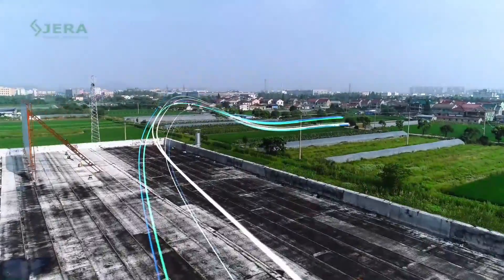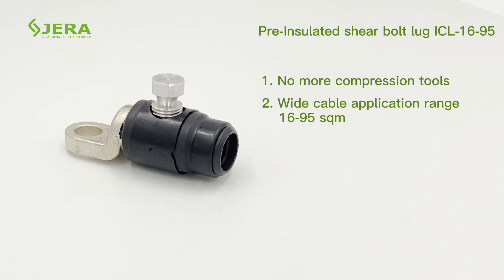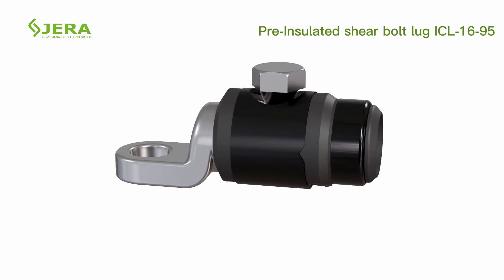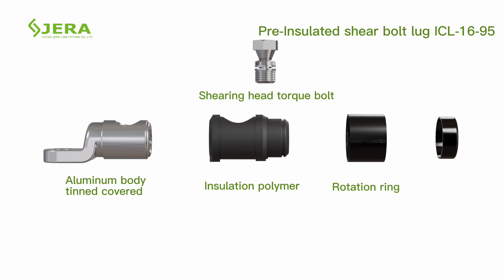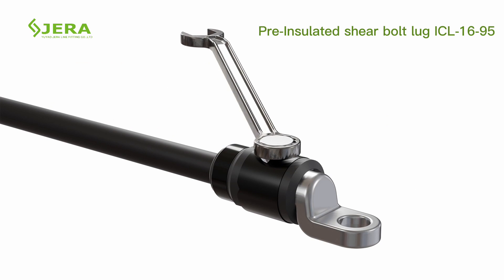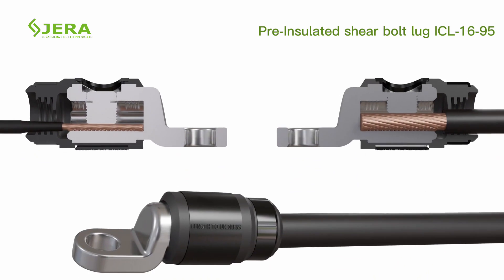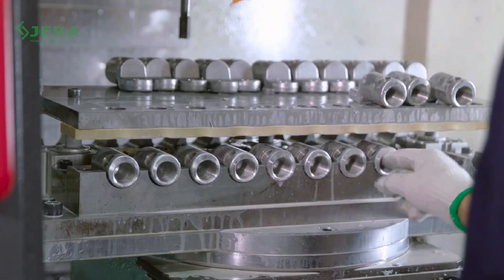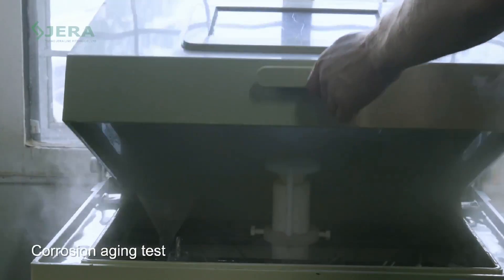How to terminate electrical power cable by pre-insulated mechanical bolt cable lug ICL-16-95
Termination of power cable by pre insulated mechanical cable lug. Installation manual made by Jera line a factory of cable lugs.
Pre insulated cable lug ICL-16-95 was developed to provide a quick access to terminate the electrical power cable to insulator’s heads, transformers, and busbars using simple wrench.

Key features of pre insulated cable lug:
1. No more required compression tool.
2. Wide range of application size.
3. Quick installation by shear head bolts.
4. Exact torque value for stable electrical contact.
5. Suitable for copper and aluminum cables.
6. 3rd party laboratory type tested.

Cable lug consists of:
1. Shear head torque bolt.
2. Tin covered aluminium body.
3. Insulation polymer seal.
4. Rotation ring.
5. Cable supporting ring.

Key installation steps:
1. Peel the cable’s insulation with the required length.
2. Use the metal brush to clean out the small particles.
3. Insert the cable into the lug.
4. Tighten the bolt, until the shears off.
5. Turn the ring as shown.
Two torque zones of shear head bolt guarantee the proper electrical contact during the application with different cable sizes.
6. Connect the lug with electric busbar.

Our mass production facility allows reaching the required delivery time, production automation guarantees the fair price.
Wide range of tests, provide stable quality in production operations.